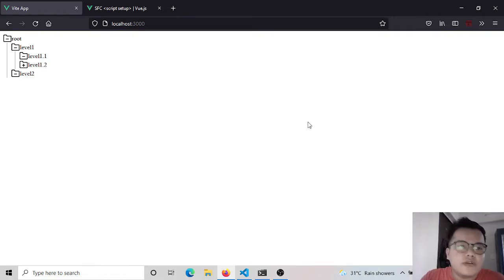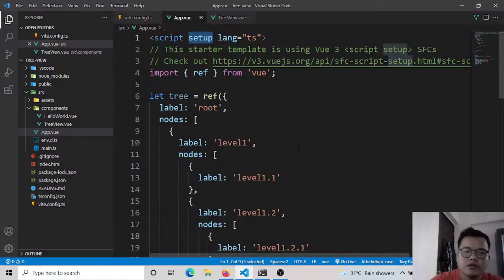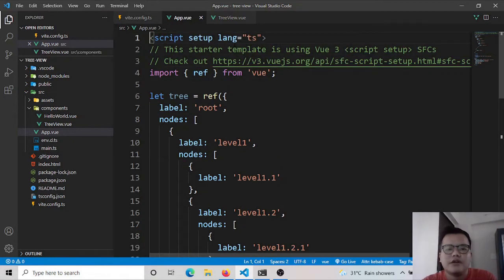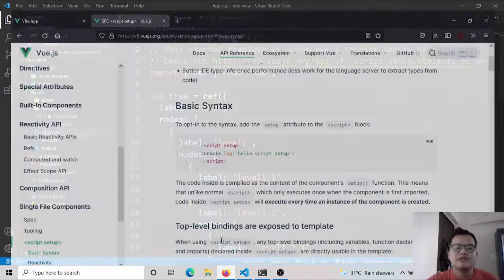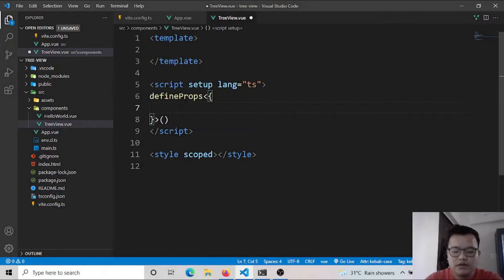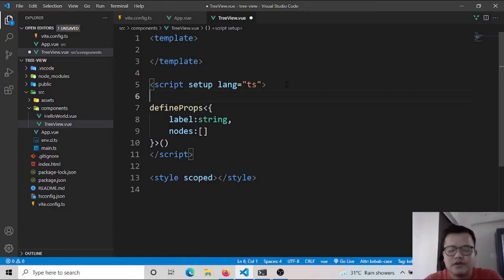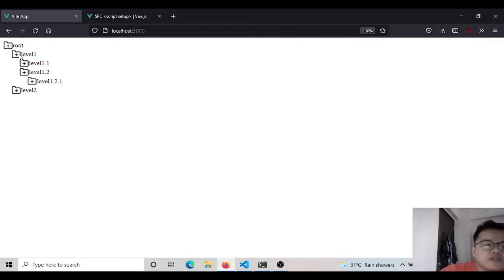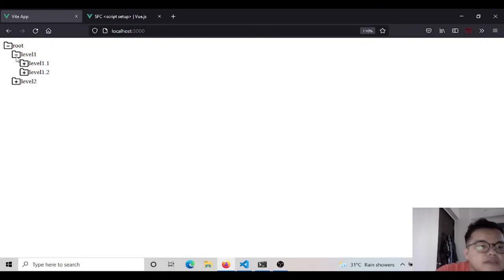Tree view using nested components in vue3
in this video tutoriol i am going build dynamic nested tree with help of the nested components in vue3